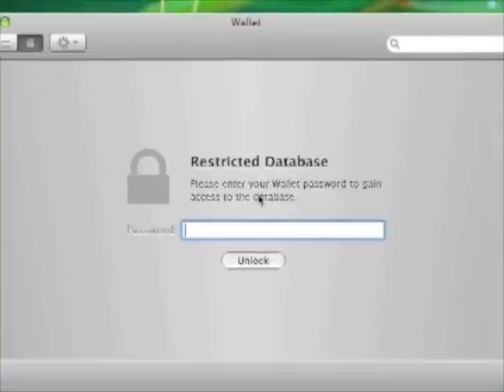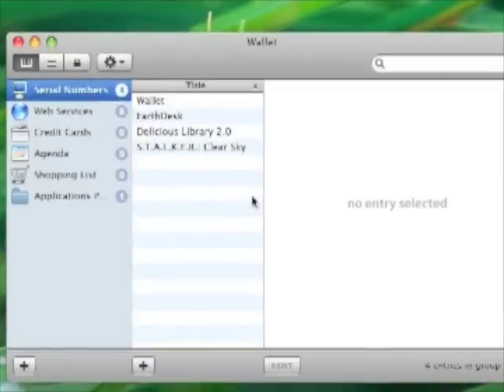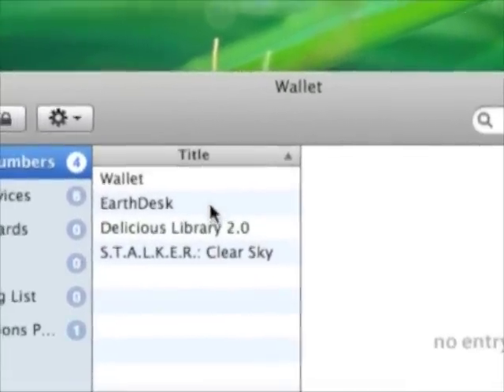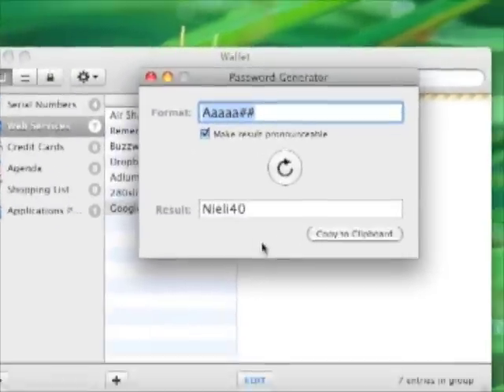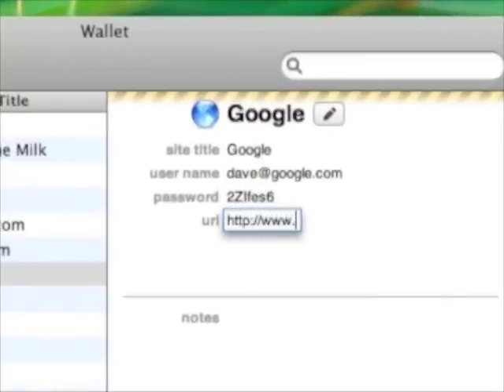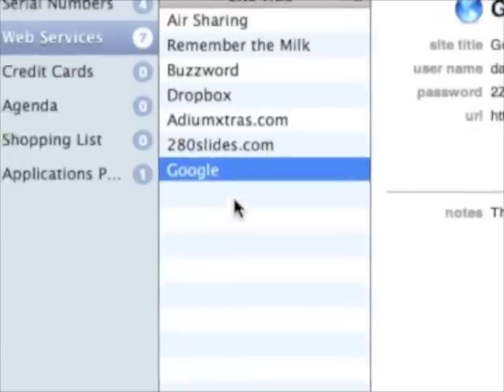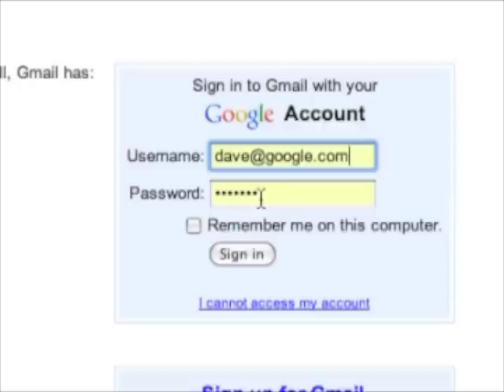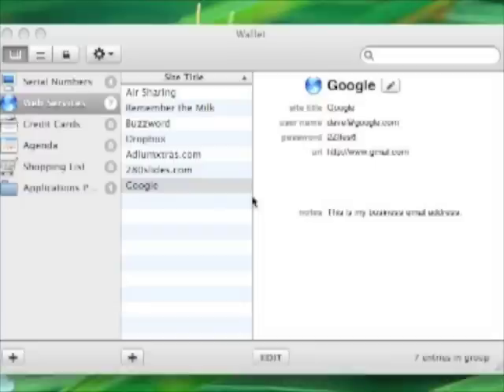Wallet Review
This video shows yet another useful OSX application.  Wallet lets you keep records of some of your website login and application license information.  It's a simple and yet extremely useful app.

I mentioned that I may do another video this weekend because this one is short, but in fact it ended up being ~8 minutes so I'll forego any further video making until next week. :)